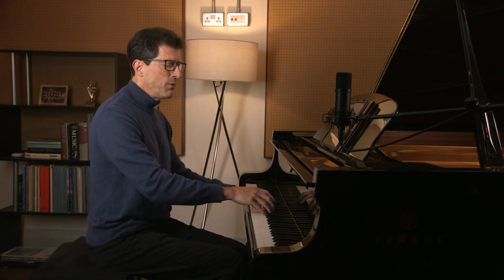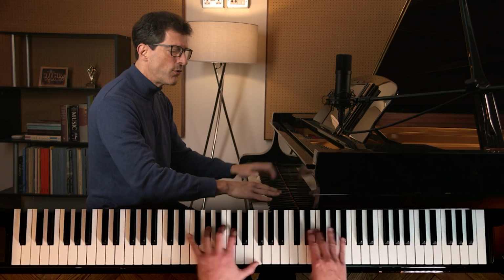Chopin - Waltz in D-flat major, ('Minute', Op.64 No.1) (Preview)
The “Minute” Waltz continues to delight audiences and pianists over 175 years since it was composed. The publisher’s title suggested a “small” waltz, not one to be played within one minute. A more interesting story suggests that Chopin was actually inspired by seeing a little dog chase its tail! In any event, the piece endures as a favourite and is highly pianistic.

In his video lesson on this elegant piece, Fred Karpoff shows you how to play it with ease, including the ‘tail-chasing’ figure of the right hand, the lilting waltz rhythms of the left hand, and three-dimensional shaping of the running eighth-note figures.